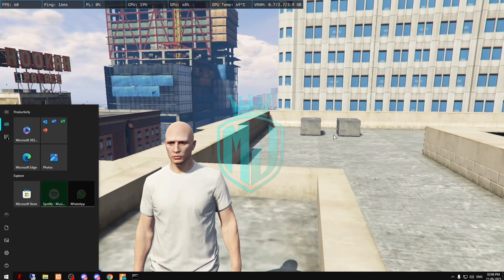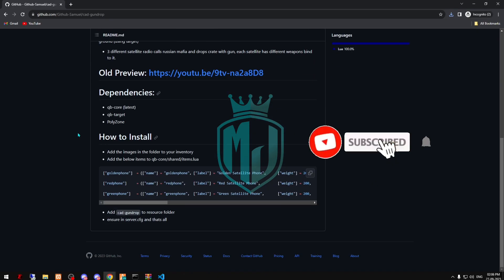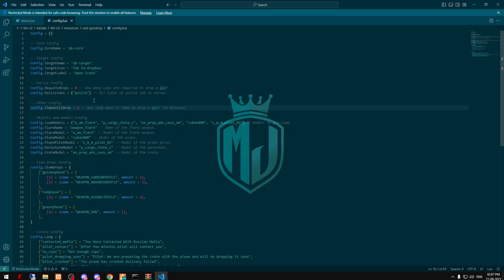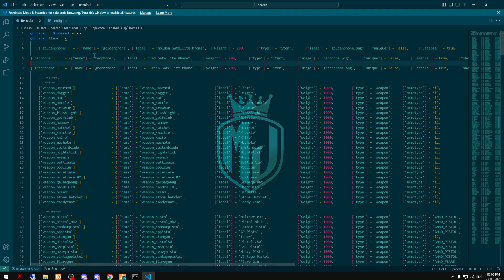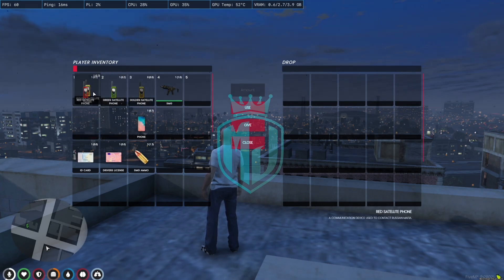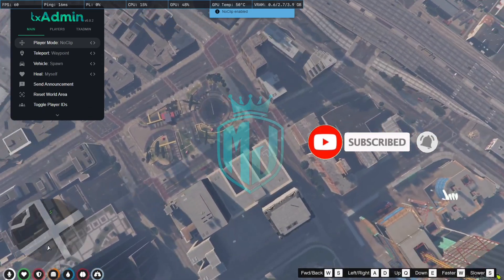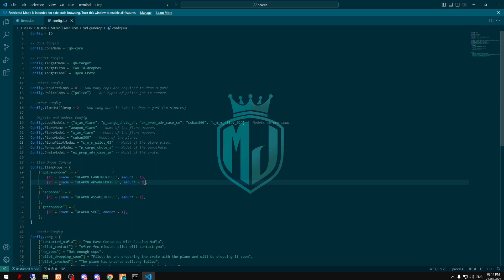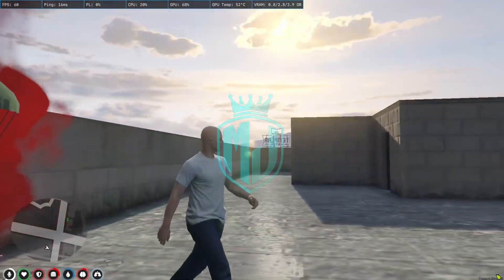EXCLUSIVE AIRDROP SCRIPT 🤯 *FREE* | FiveM Roleplay Scripts | FiveM Tutorial 2023 | MJ DEVELOPMENT